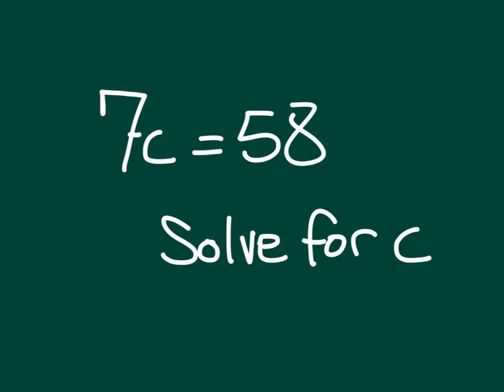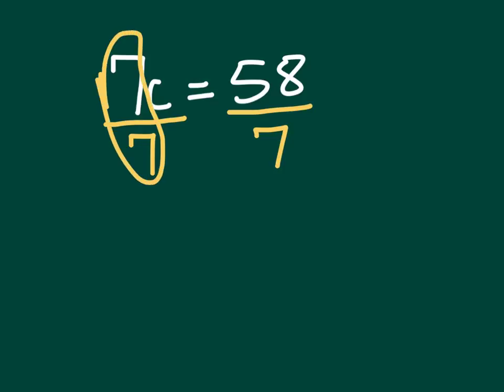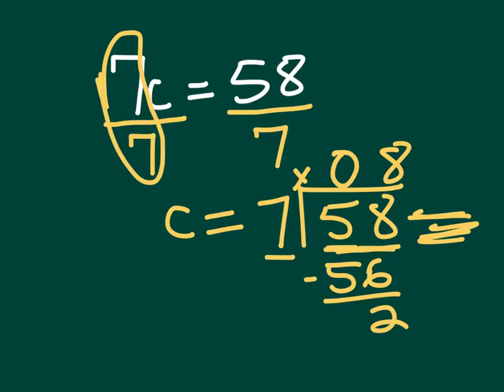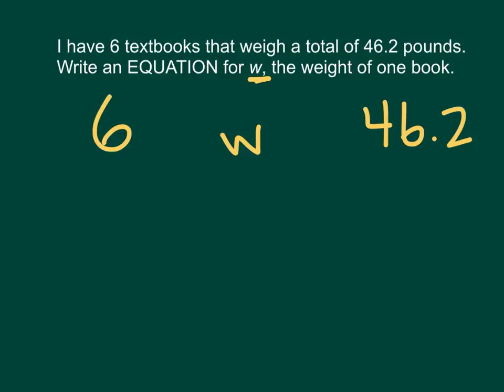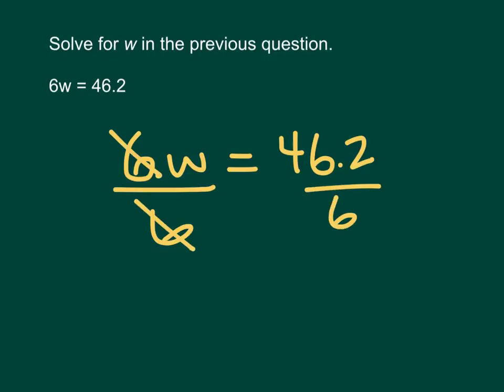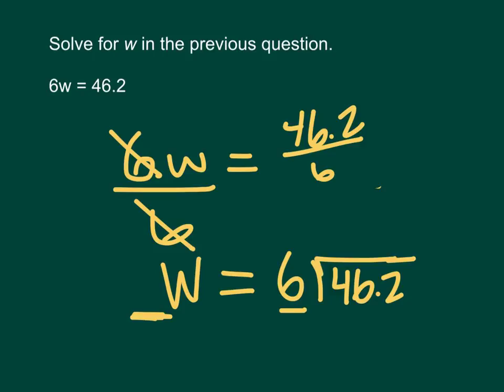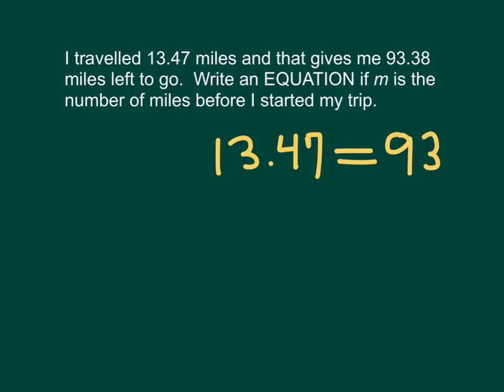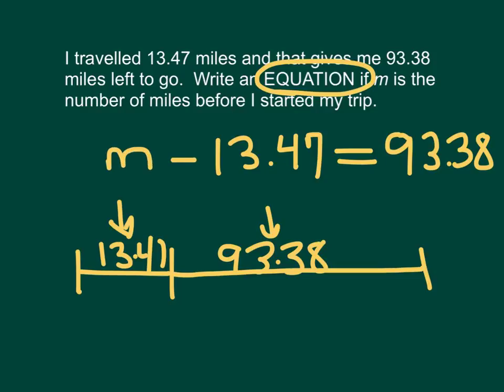Maisonneuve Math Basic 1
Study helper for basic class